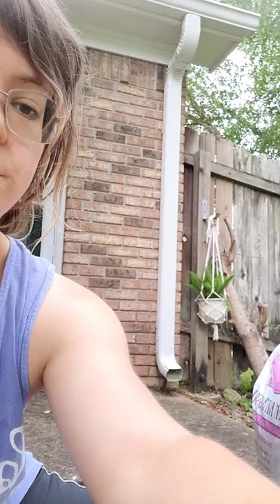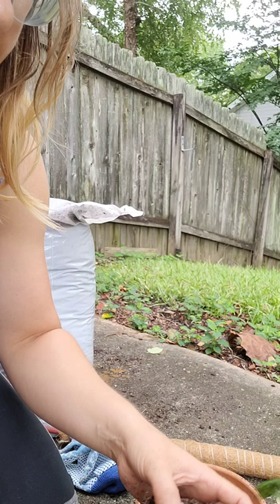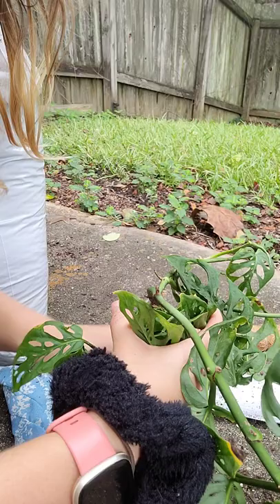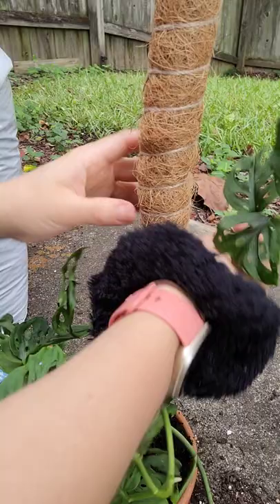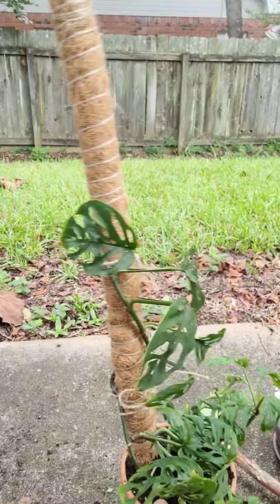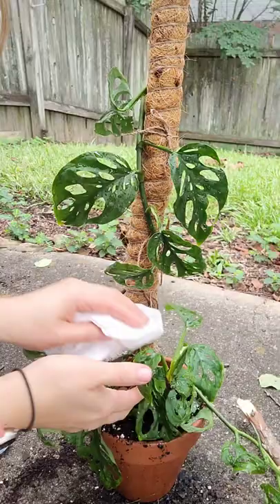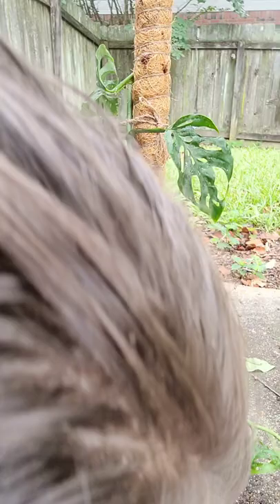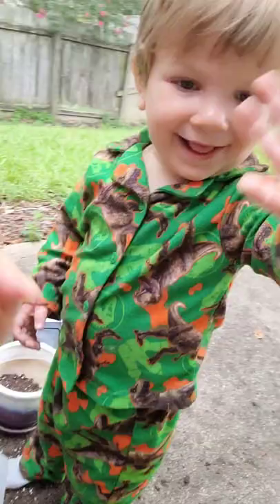Repotting my Monsterra Adonsonaii - Moss Pole! - Plant Chores -Treating for Mealy Bugs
Join me as I take care of my plants! Please excuse camera angle, I'm new at filming. I hope you enjoy this video and that it helps you with your plant care :)

Mentioned Products from Amazon-

Bonide Spray

Bonide Insecticidal Soap Ready-to-Use, 32 fl. oz., Multi Purpose Insect Control, Indoor and Outdoor, Potassium Salts of Fatty Acids

Bonide Granules

Bonide Systemic House Plant Insect Control Granules 8 oz., 0.22% Imidacloprid Insecticide

Moss Pole

ADEBOLA 2 PCS 26 Inches Tall Moss...